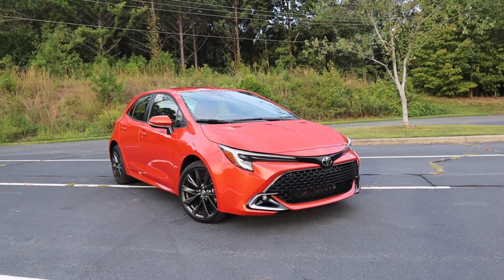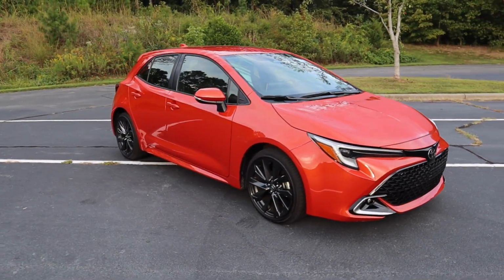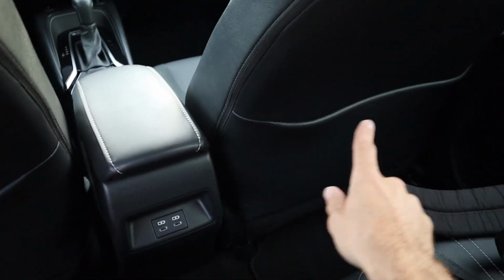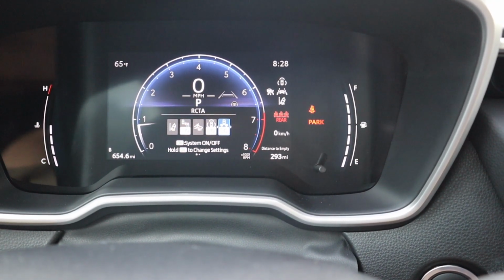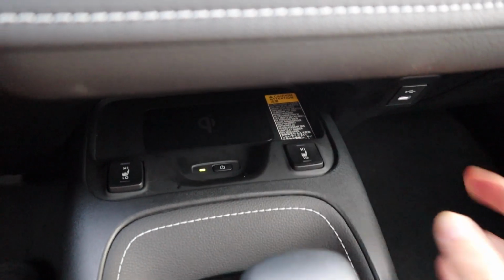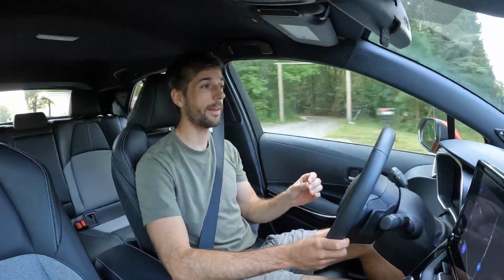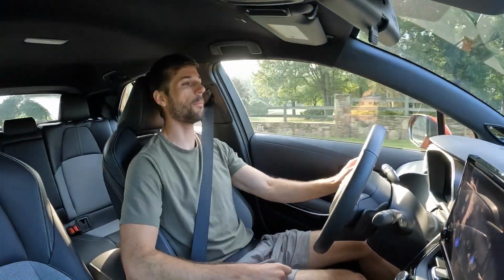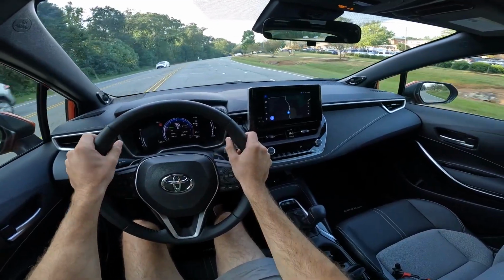2023 Toyota Corolla XSE Hatchback: Start Up, Test Drive, Walkaround, POV and Review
👋 In todays video we check out the 2023 Toyota Corolla Hatchback!  This is such an affordable and sporty little hot hatch!  You can also opt for the GR Corolla if you want all wheel drive, a manual and more power!  But with this "normal" Corolla hatchback, it offers a lot!  For under $30K, you can an affordable car, one that has more practicality over a sedan, and some tech features!  The exterior on this 2023 Toyota Corolla XSE is finished in inferno which makes it look that much more sporty!  The exterior doesn't have anything too special, just a nice hatchback design!
The interior is nice!  This Corolla has two tone leather seats and nice trim accents!  The interior is pretty basic, but for this price point, it's well equipped even having wireless charging and built in navigation!
The back seats are a bit tight, but adults could ride around!  The driving experience is very nice!  For the money, it's well put together, comfortable and quiet on the roads and has adequate power to get up and move!
Overall, the 2023 Toyota Corolla XSE Hatchback is a great "entry" level hot hatch if you like the design, want something that is going to be extremely reliable and one that is very affordable as well!